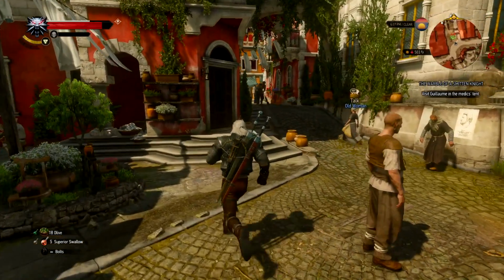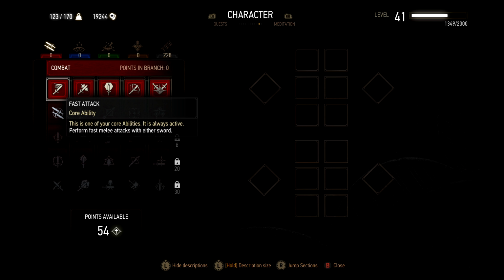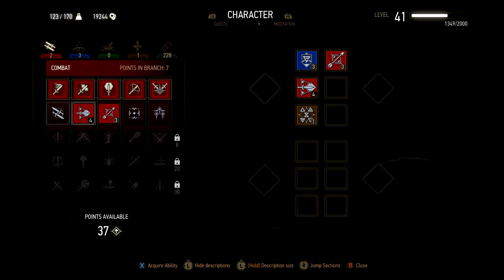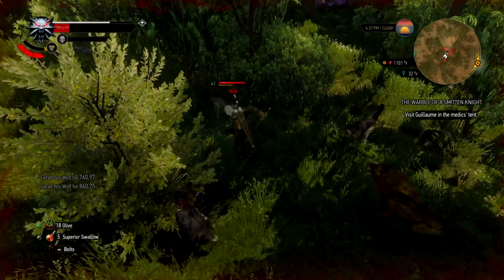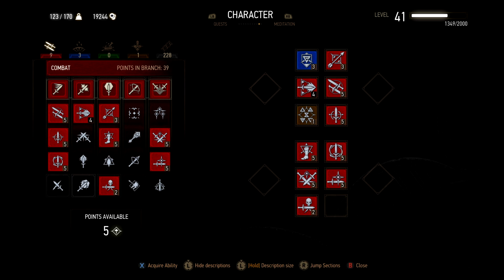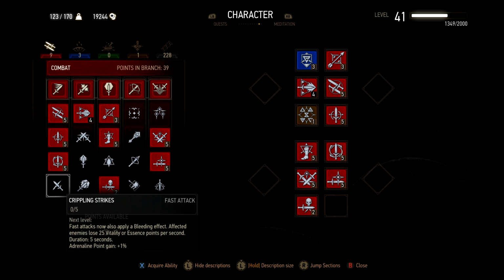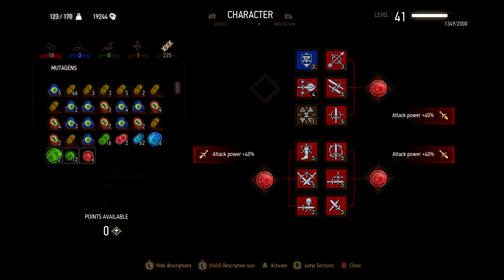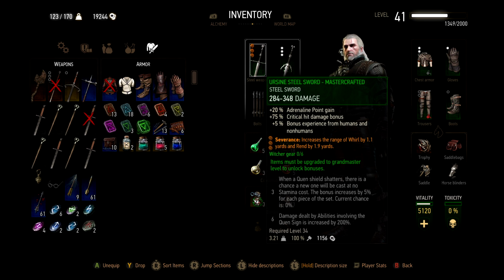My Unbeatable Build in The Witcher 3 Wild Hunt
RIP my gamecube :'(